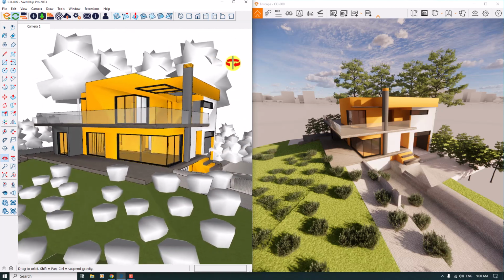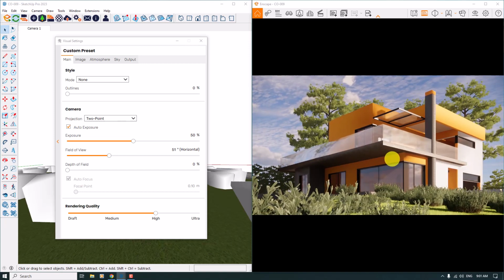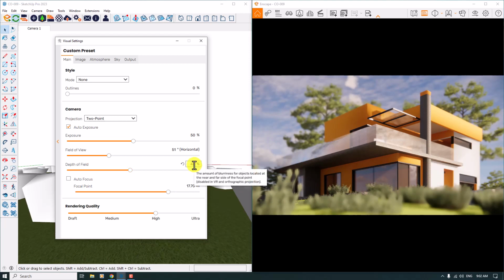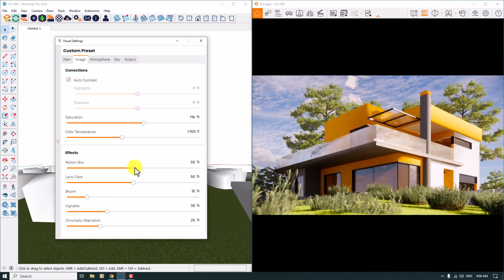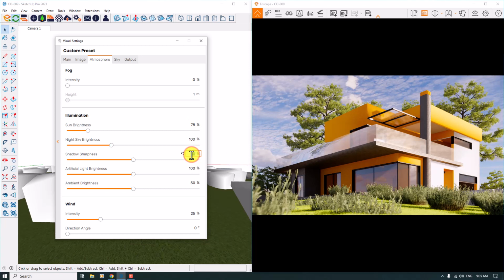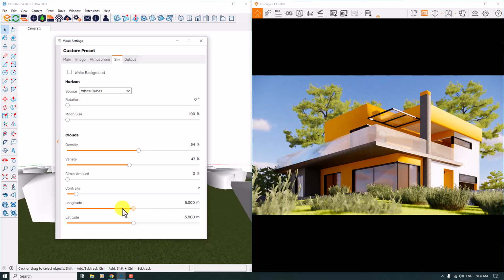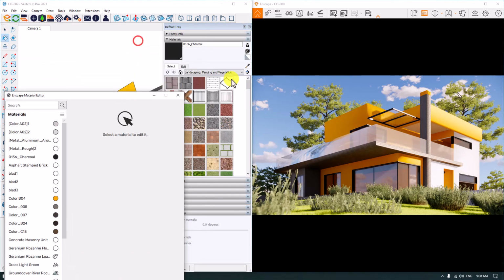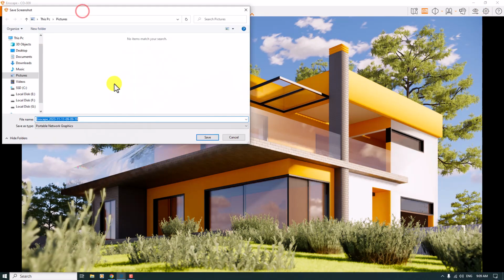Enscape 3.5: How To Make Enscape Renders More Realistic?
In this video, we explore techniques to enhance the realism of your Enscape renders using Enscape 3.5. We delve into various aspects, such as lighting, materials, and post-processing effects, that can significantly elevate the quality of your architectural visualizations. Join us as we share practical tips and tricks to achieve stunning and lifelike renders with Enscape 3.5, allowing you to create immersive and compelling presentations of your designs. Whether you're an architect, designer, or visual artist, this video will provide valuable insights to take your Enscape renders to the next level. Don't miss out on the opportunity to bring your architectural visions to life with enhanced realism in Enscape 3.5!
Timecodes
0:00 Intro
0:27 View Managment
0:49 Camera Projection
0:56 Field Of View
1:48 Focusing, Depth Of Field, Focal Point
3:00 Outline And Exposure
3:26 Image Bar: Auto Contrast, Enscape Color Temp
4:10 Lens Flare And Bloom
5:10 Atmosphere Setting All Tips And Tricks
6:00 Clouds Complete Tutorial
7:52 Enscape Complete Glass Setting, Glass Material